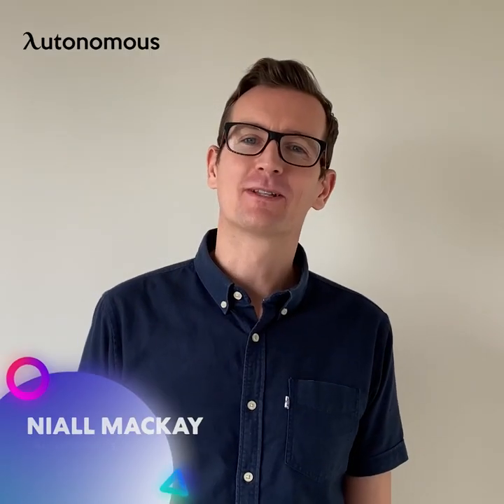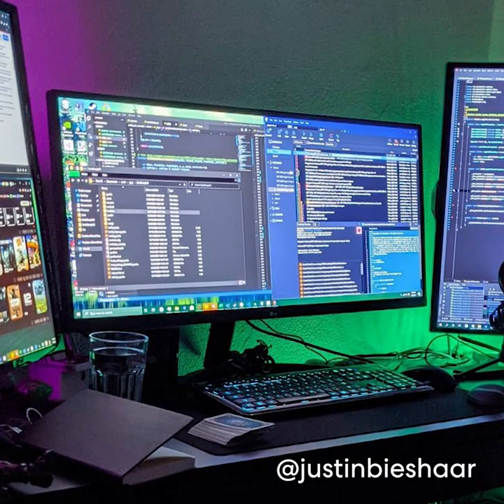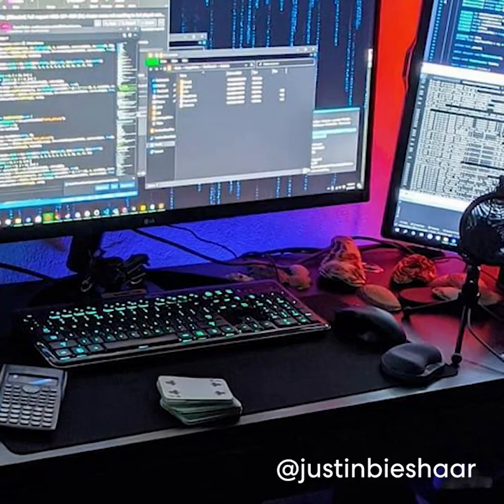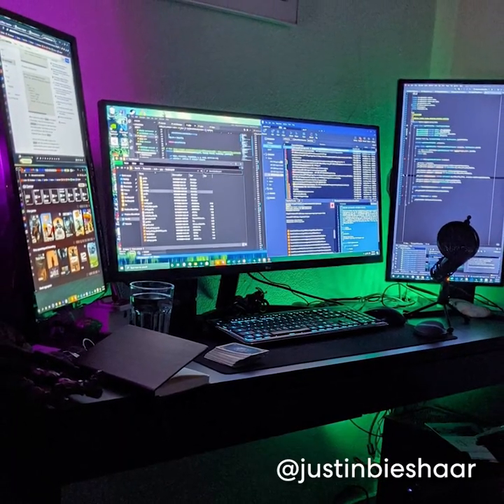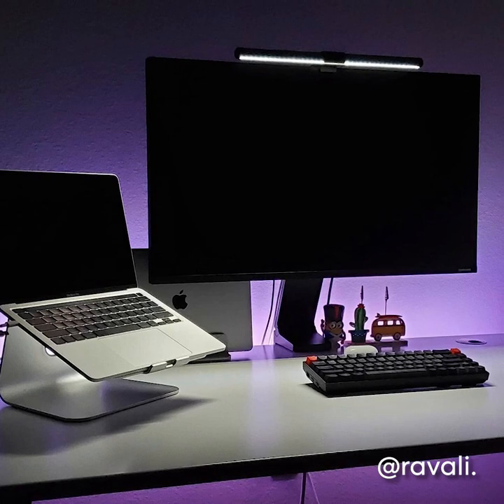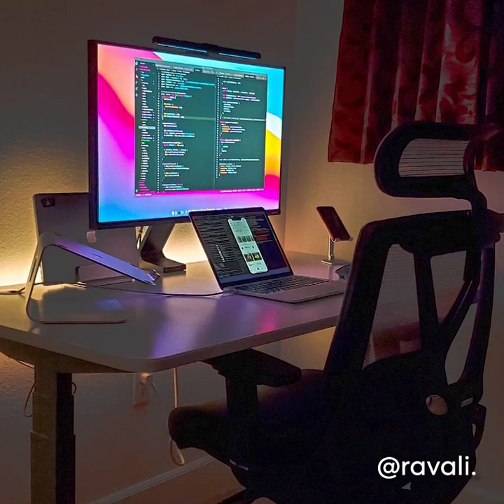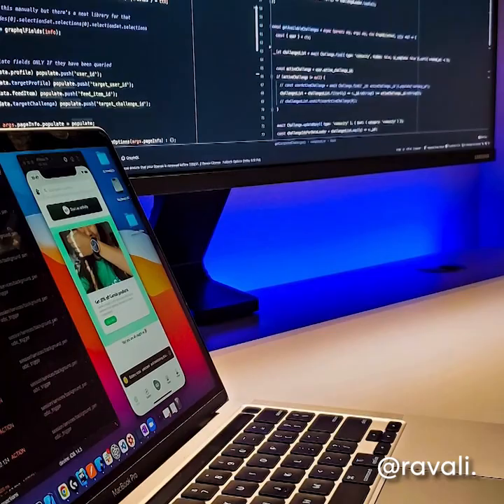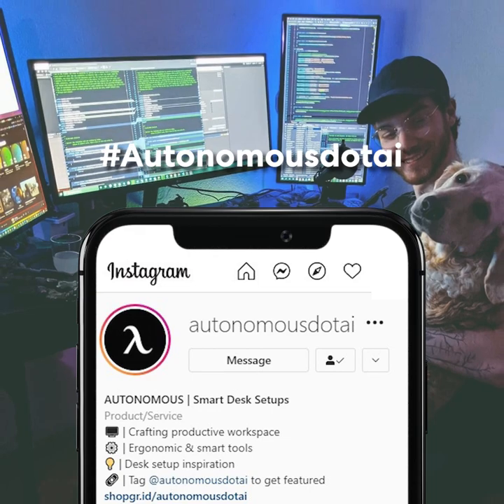Desk Setup Review Ep. 03 | Programming Minimalistic Setup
Are you seeking some fresh ideas for how to upgrade your home office?

Join us as we take a look at some of our best home office desk arrangements with a desk setup tour! We have some wonderful options for you to consider, whether you have an ultrawide monitor desk or want a desk setup clean and simple.

Throughout the workday, the beauty of your desk setup for laptop and monitor has a significant impact on your mood and productivity. So why not take some time to make sure you have the perfect desk setup aesthetic? You’ll be ready to design your perfect home office desk setup with a rock-solid base with Autonomous ErgoChair Pro and SmartDesk.

👉GET FEATURED: Share your desk setup on Instagram and TAG @autonomousdotai to win a chance to get your setup featured on our episodes.

👉JOIN THE COMMUNITY: Let's get inspired, help others and get solid advice from a community of desk setup enthusiasts!

👉FREE SETUP GUIDE:
**What to consider before buying a standing desk:

// ABOUT US